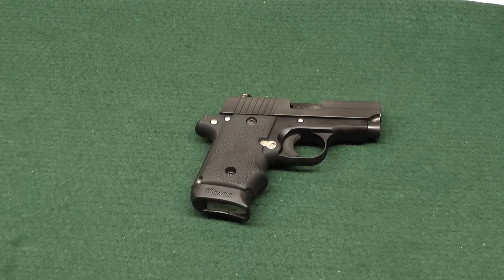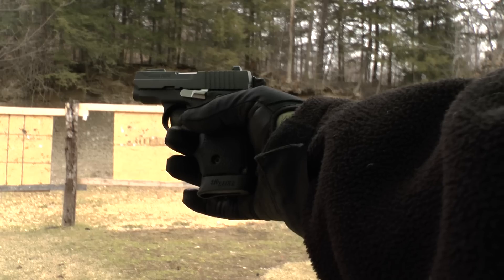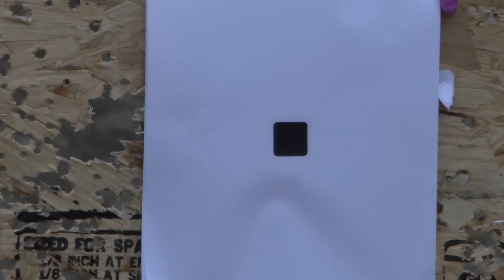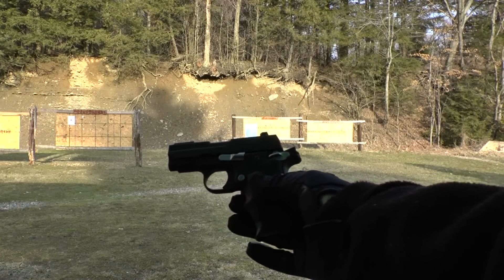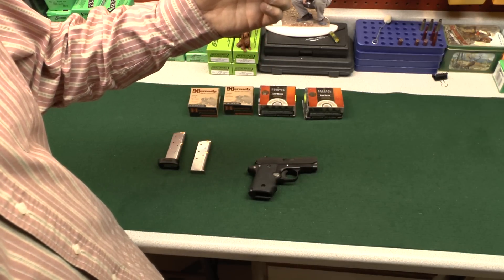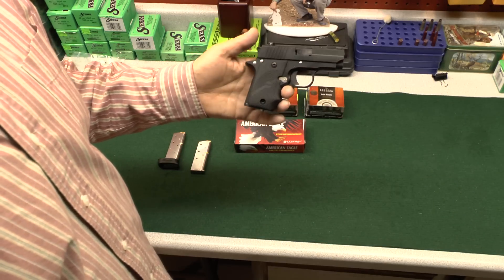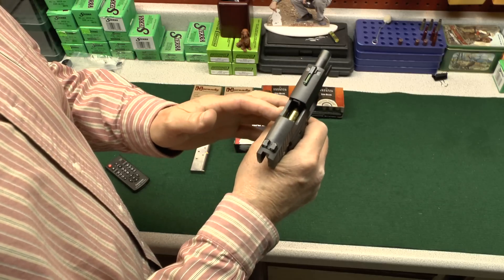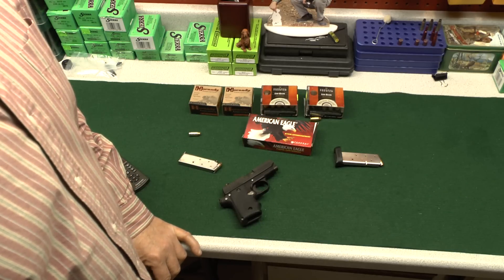SIG P238 Accuracy Report